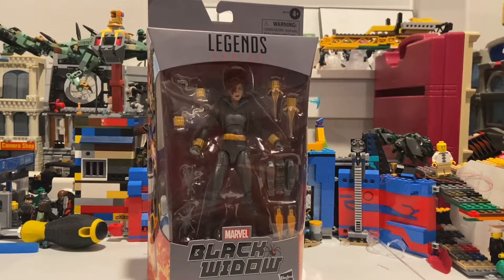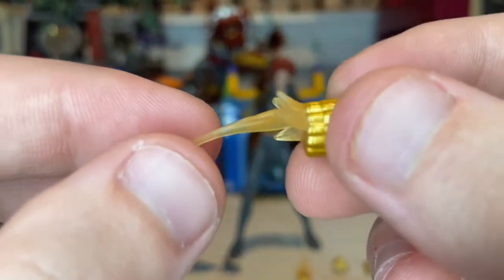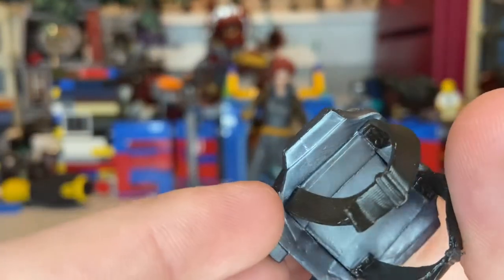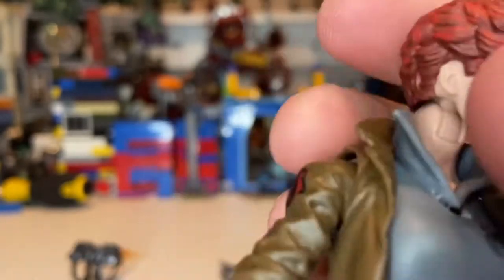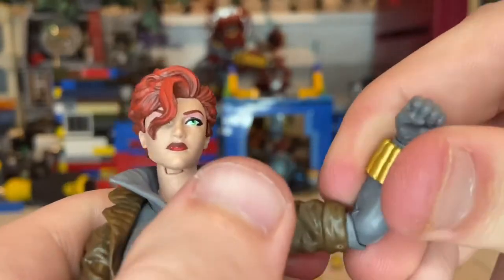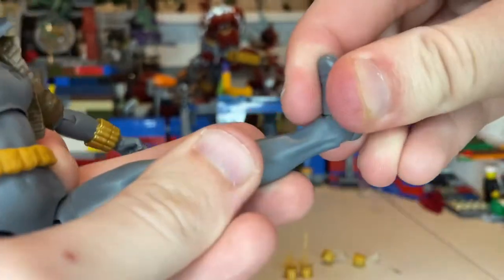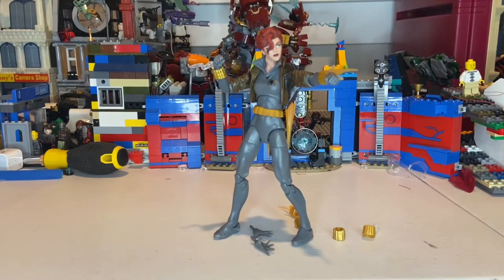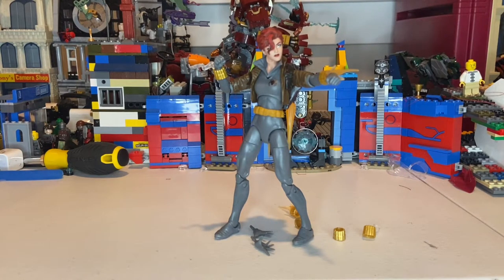MARVEL LEGENDS- Black Widow Review